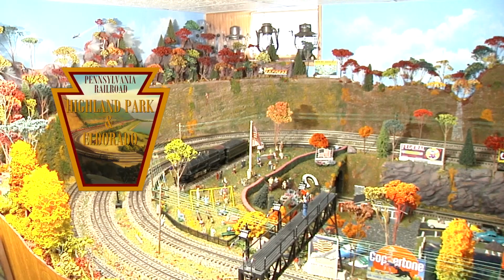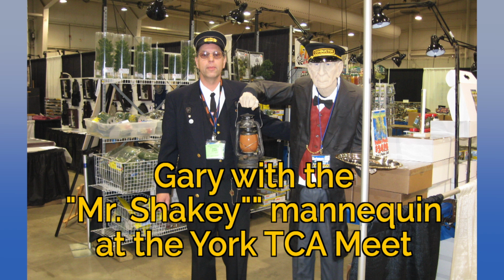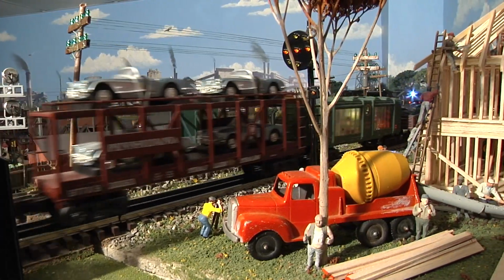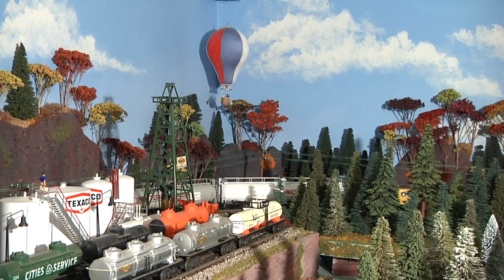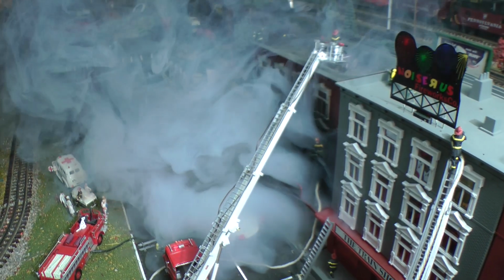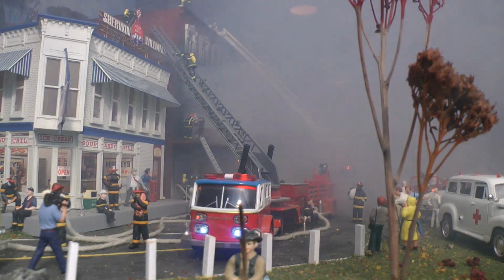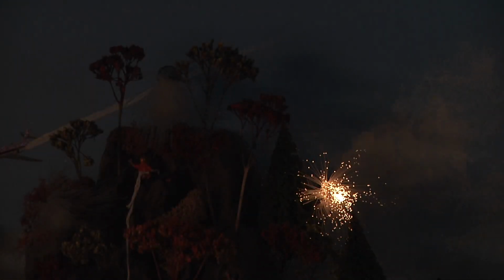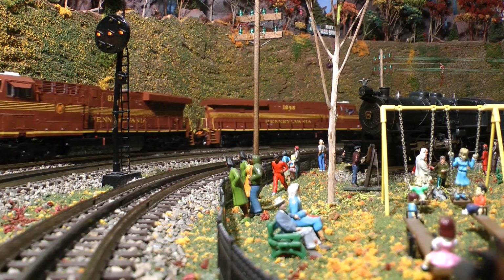Gary Clare's Highland Park & Eldorado Railroad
You'll enjoy seeing Gary's railroad and learning about his "Operation S.O.S." (Support our Soldiers.)

This is a re-upload of this video. The video has been re-edited to change the music.